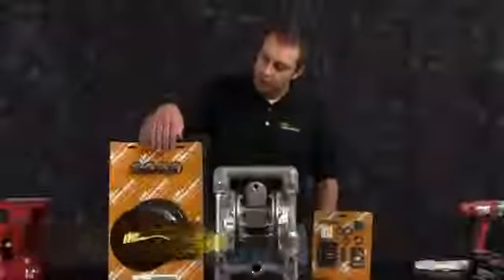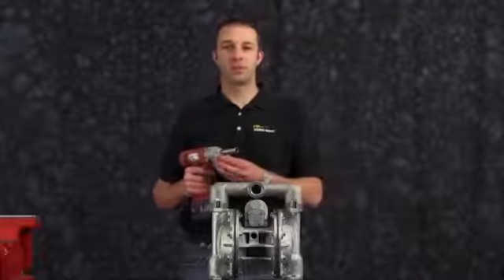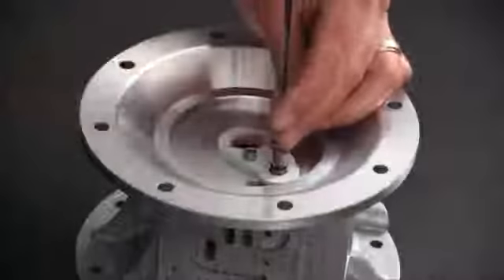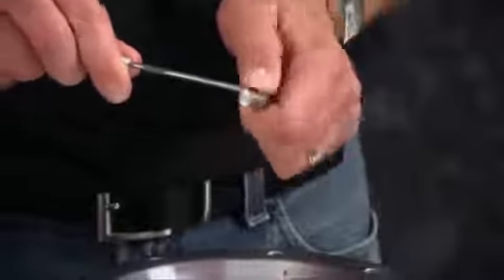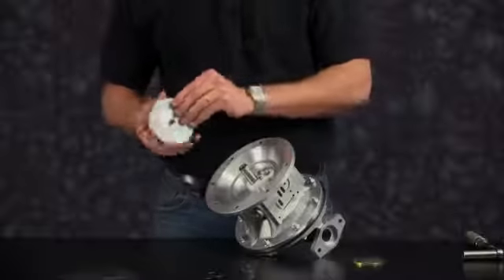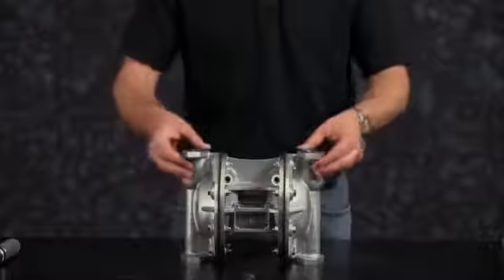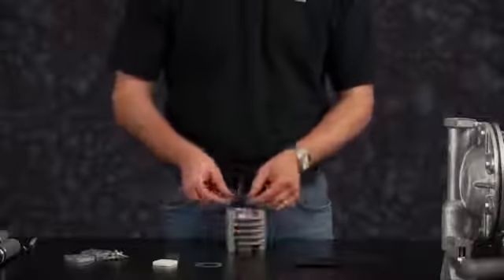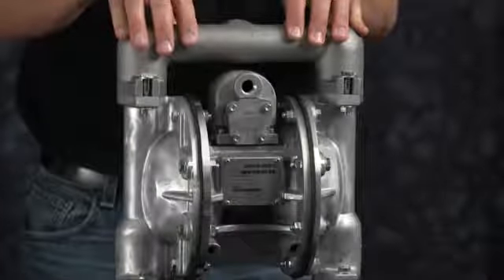Versamatic 1 Bolted Metal Pump Air End Kit Install